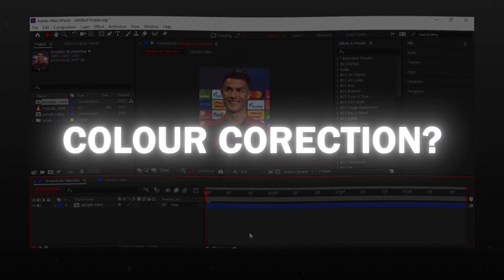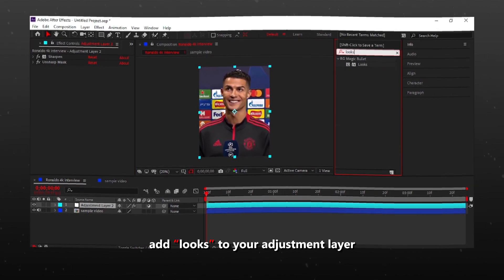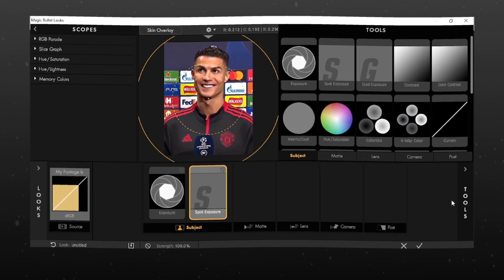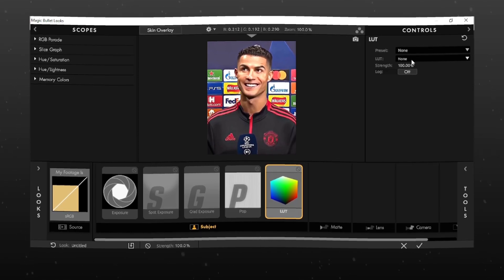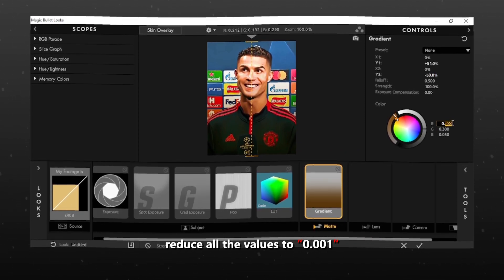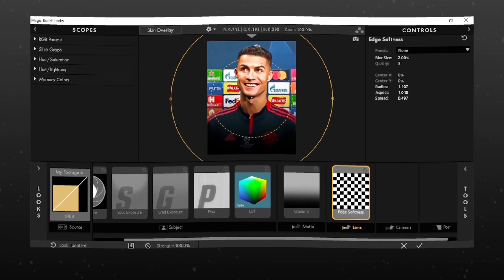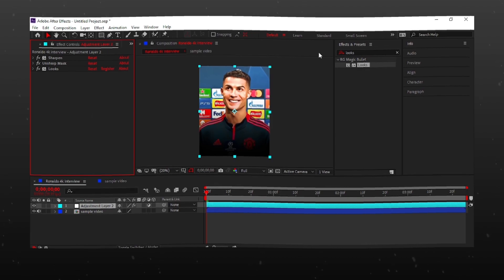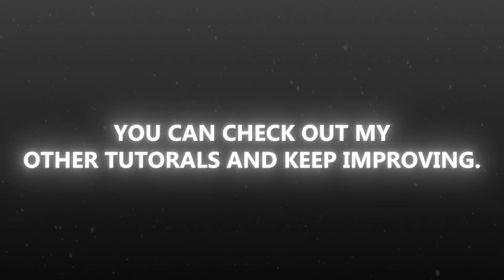Best Colour Correction | After Effects Tutorial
All the plutgins used in the video are Linked in my discord server!
Link is in Bio. 🔗

Keep Editing. Keep Improving.